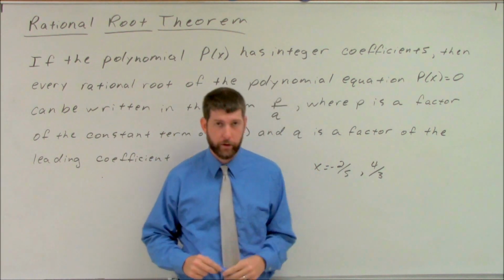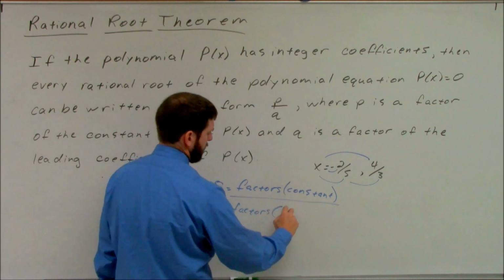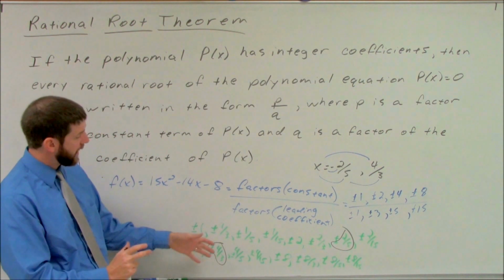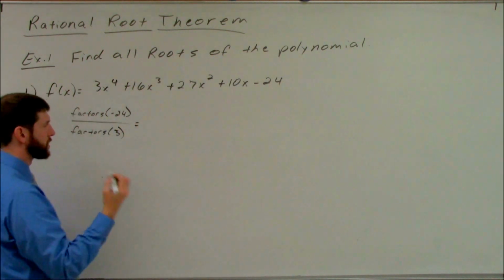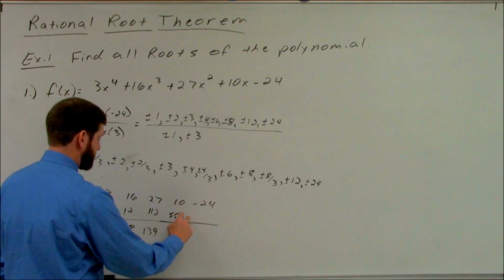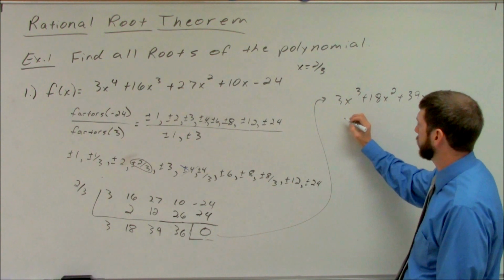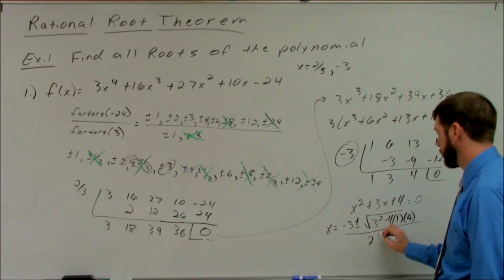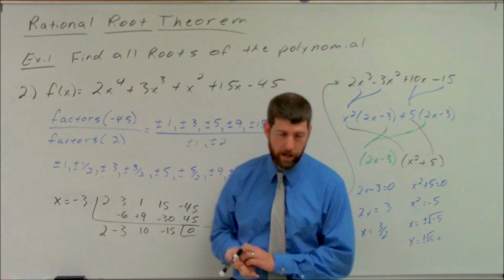Rational Root Theorem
This is a lecture on using the Rational Root Theorem to identify all roots of a polynomial.